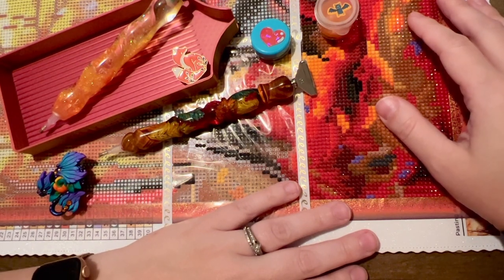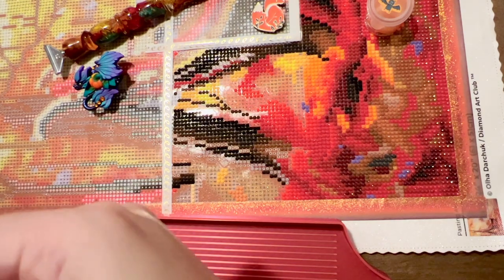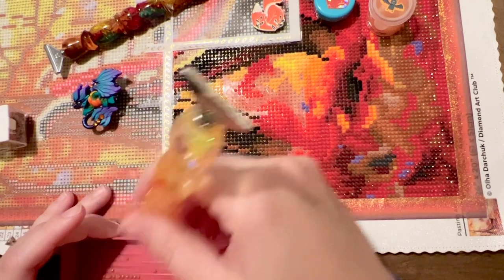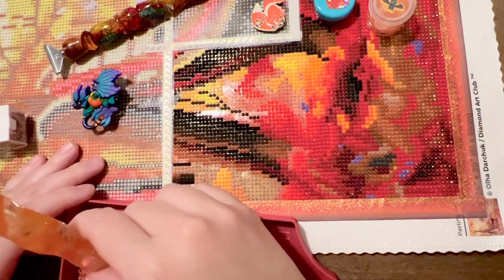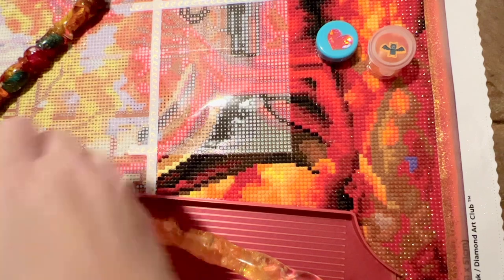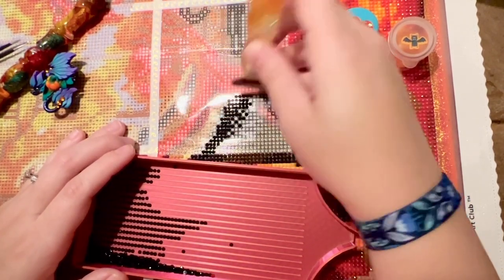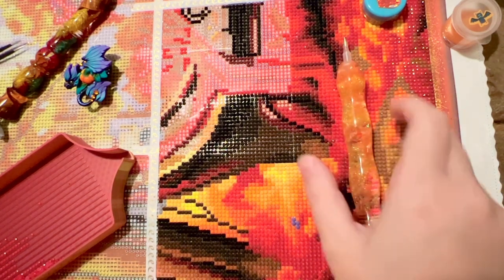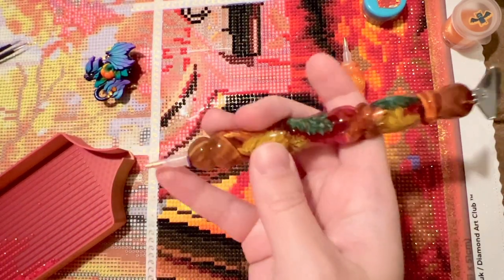WIP and Chat - Conquering my fear of landscape kits 🤣 Also, why is it SO HOT outside?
Hello friends!

Welcome to this week's WIP and Chat! Let's work on our projects and catch up a bit. Let me know how you're doing, how your weekend was, and what you have coming up this week! Have an amazing Monday!

Kits/tools in this video:

✨ "After the Rain" from Diamond Art Club and artist Olha Darchuk

✨ Brewers Custom Diamond Painting Pens AKA MTNInspirations on Etsy

✨ Notcher Mama's Mud (WhimsicalDaisys on Etsy)

✨ Scentsible By Design

✨ Pen with ceramic blade

✨ Perneaky Handcraft Store on AliExpress (thin metal multiplacers)

✨ SleepyCat Store (AliExpress) thin metal 9-multiplacer

✨ Katie